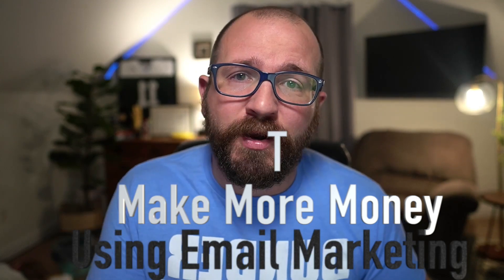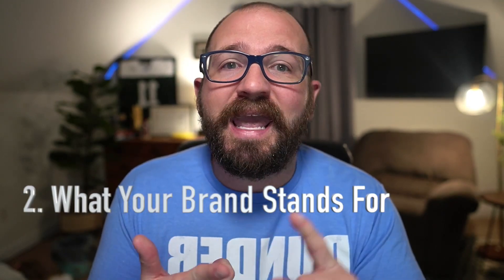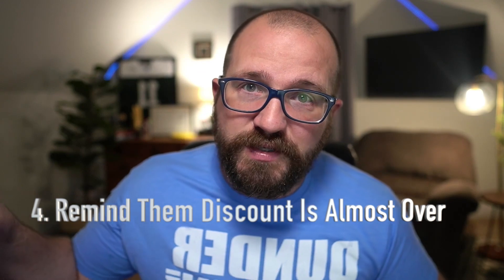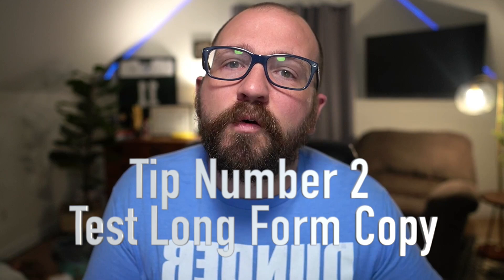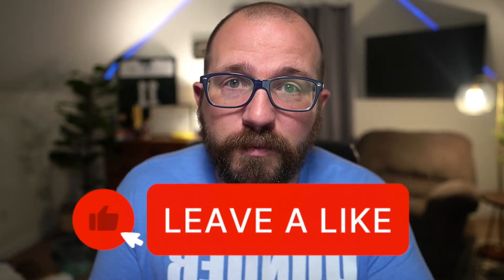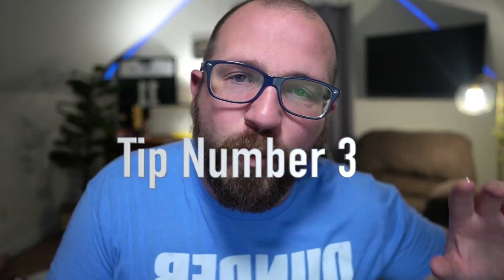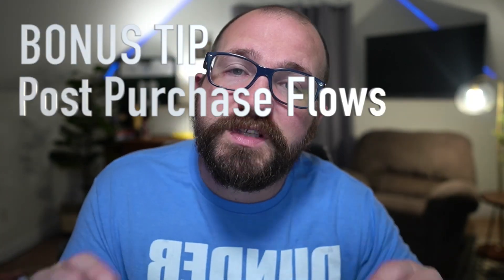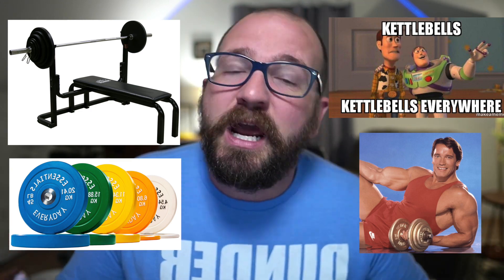3 Simple Email Marketing Strategies For Shopify Owners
If you have a Shopify Store then you will want to use these TOP 3 Email Marketing Strategies to maximize your revenue.

Do you want to grow your online educational business through your content? Because this channel is all about increasing your course enrollments through content marketing,  sales funnels, and email marketing.